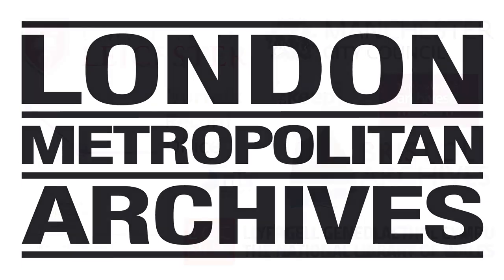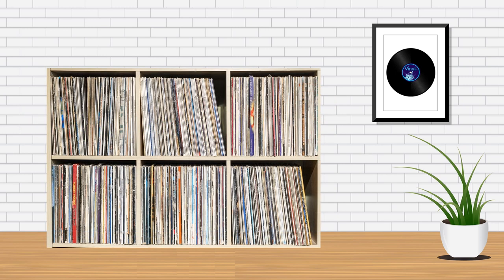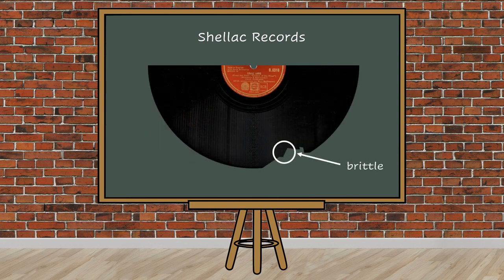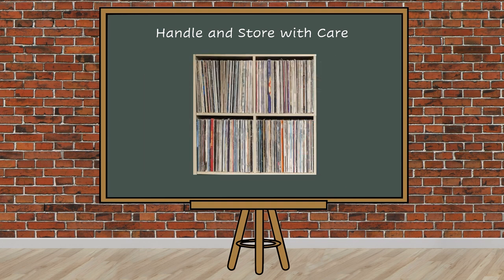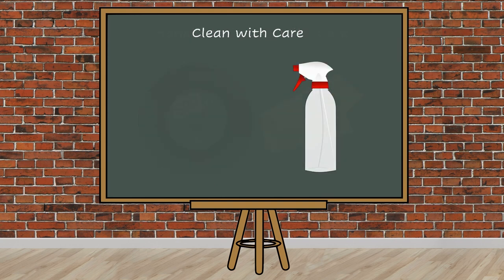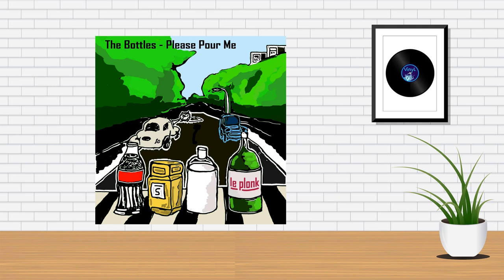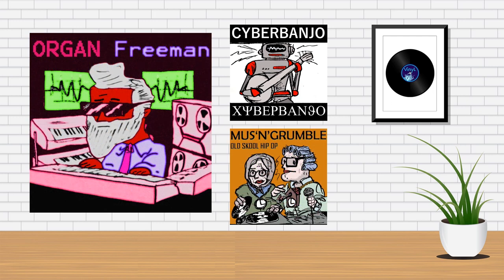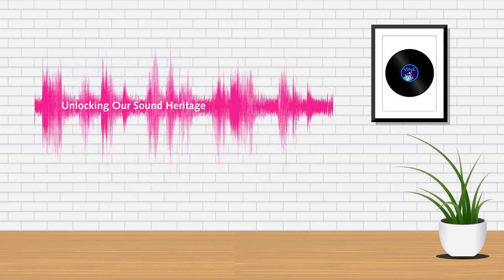Sounds from Home: 2. Preserving Your Records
Welcome to the second video in our 'Sounds from Home' series, created by the Unlocking our Sound Heritage team at LMA. In this installment, we invite you to explore your own music archive located either on a shelf, in the attic or in the basement at home.

Focusing on vinyl and shellac discs in particular, we detail their history, why they are different and how best to handle, store and clean them. We also encourage you to do some detective work, using online resources like Discogs.com to discover how rare your collection is.

This video intends only to be an introduction, so if you have any further questions about what we’ve touched on please let us know, either below in the comments section or via private message.

London Metropolitan Archives is one of ten regional hubs across the UK to join the British Library’s Unlocking Our Sound Heritage project, funded by the National Lottery Heritage Fund (NLHF), which aims to digitally preserve almost half a million rare and at-risk sound recordings, establish a network of audio preservation centres across the UK and engage more people with the value of sound recordings.